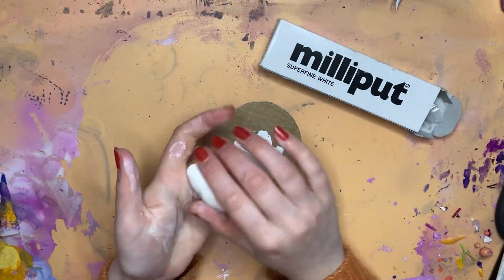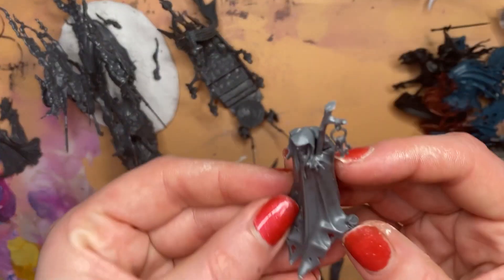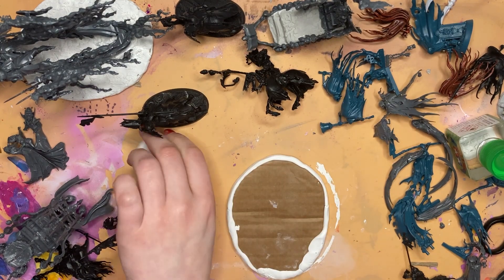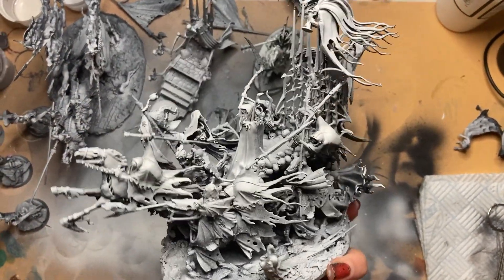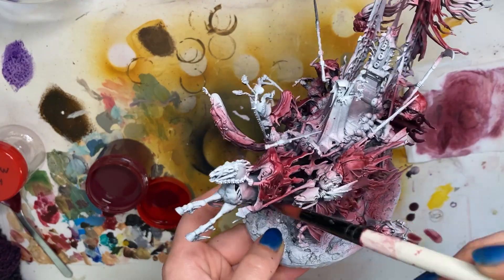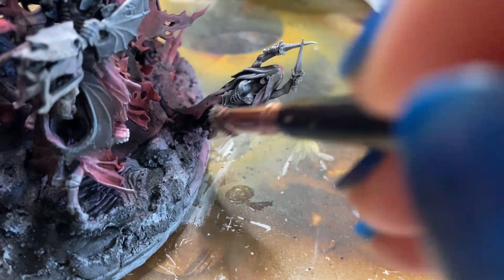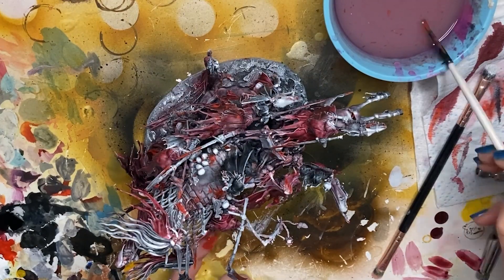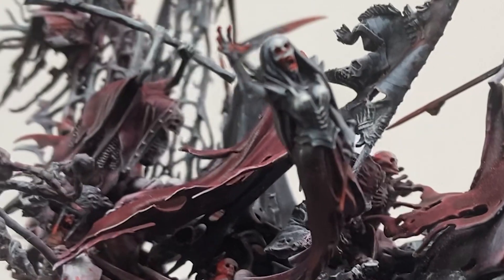How to Kitbash a Coven Throne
This is a tutorial on how to kitbash and paint a coven throne (or mortis engine), from left over parts.